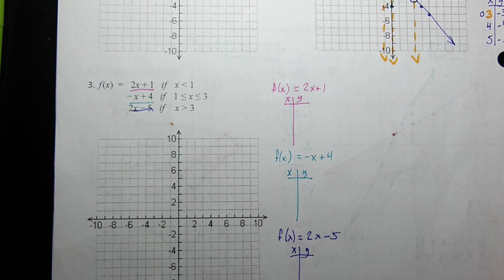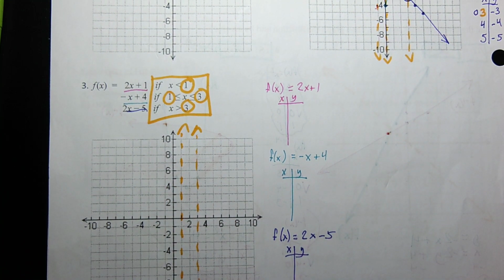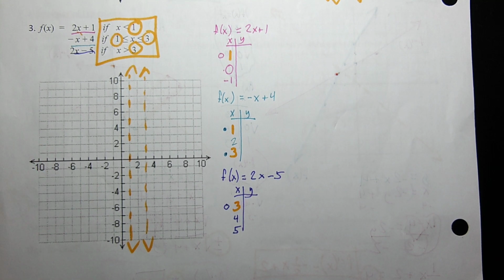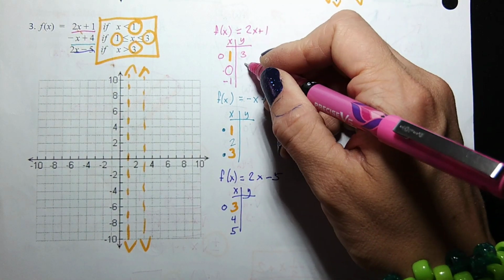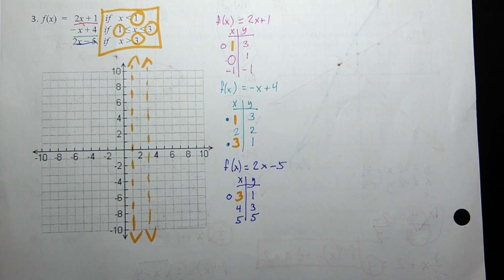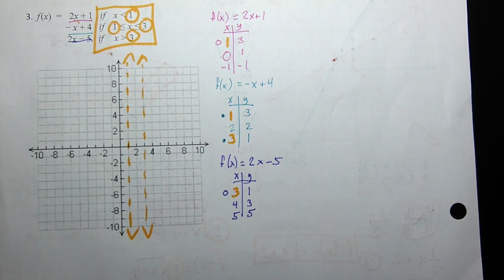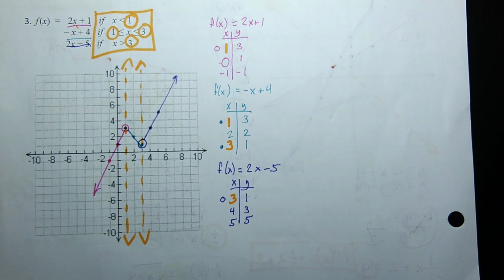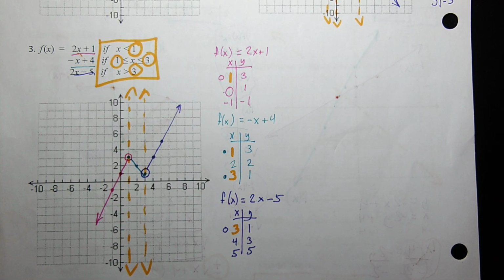AU2 Guided Practice Part 2